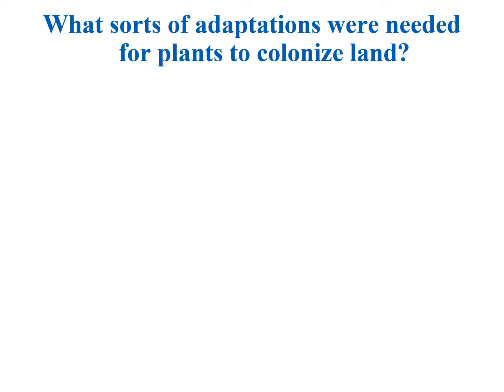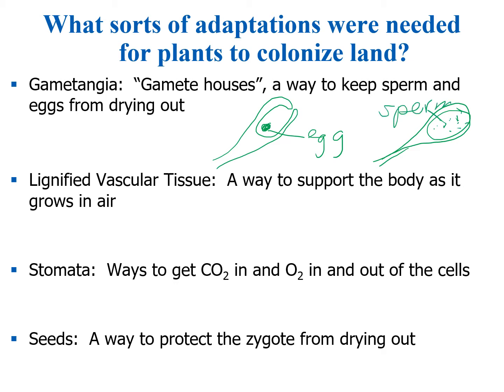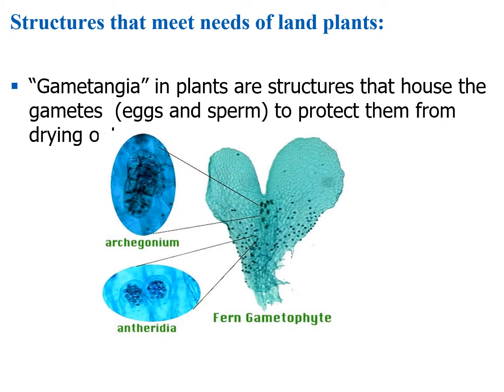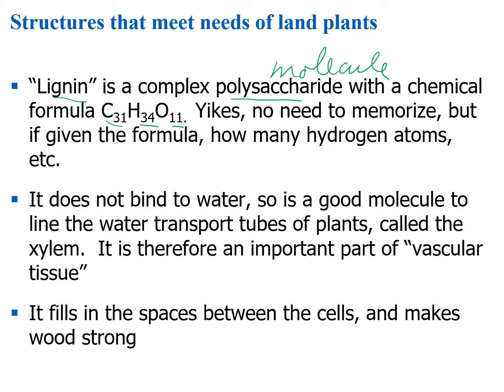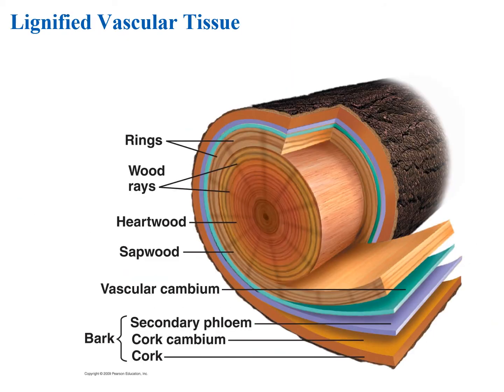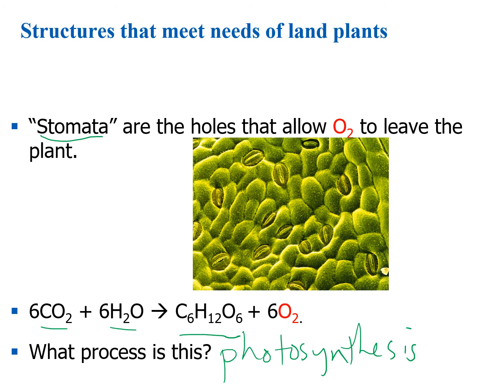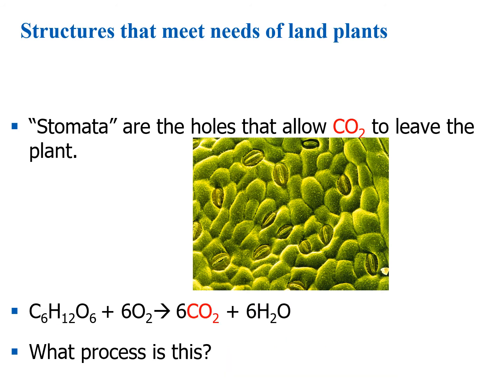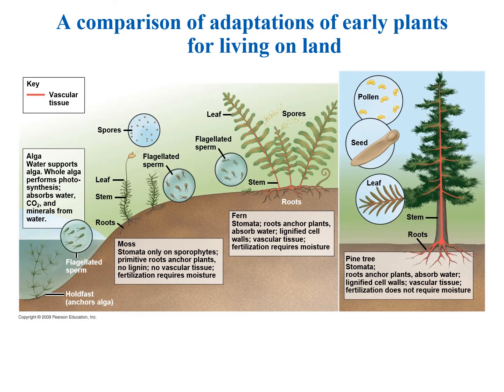Day 21 Plant Evolution Sp20 part 2 recorded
A closer look at these major adaptations of land plants:  gametangia, stomata, vascular tissue, and seeds